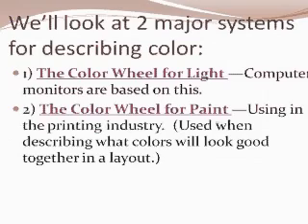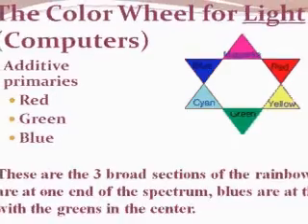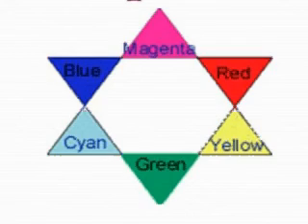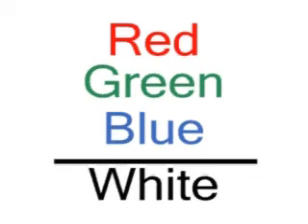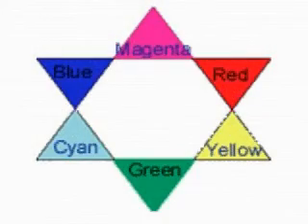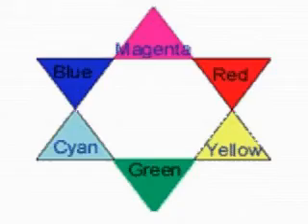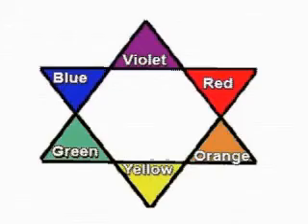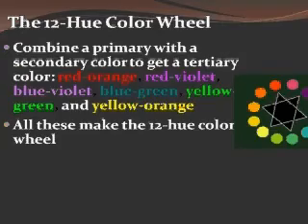Color Theory, Part 1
A Lecture on Color Theory by Nancy Boyens